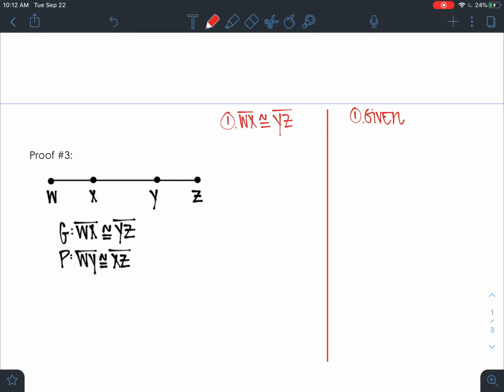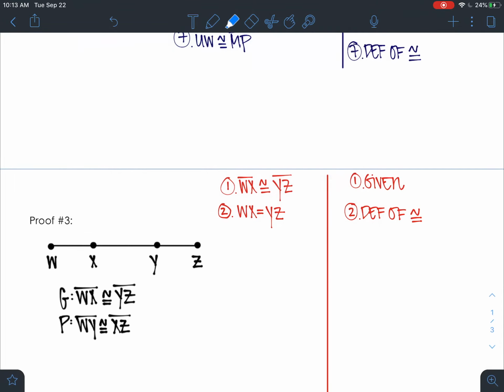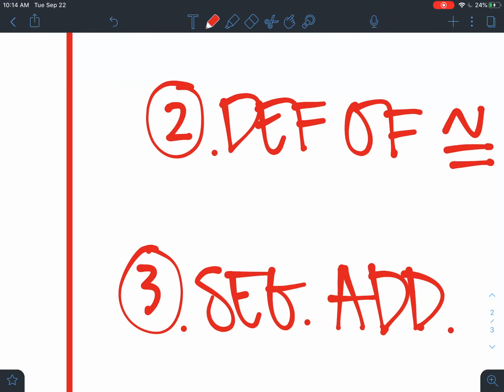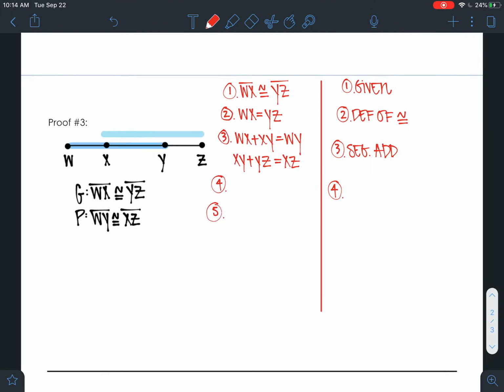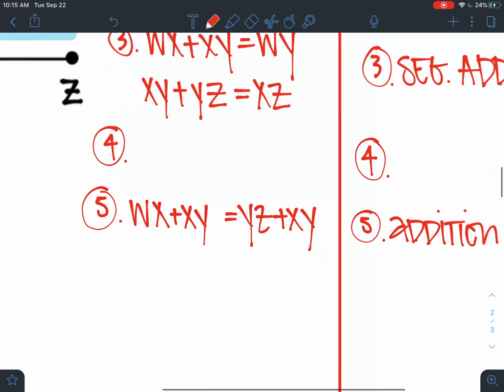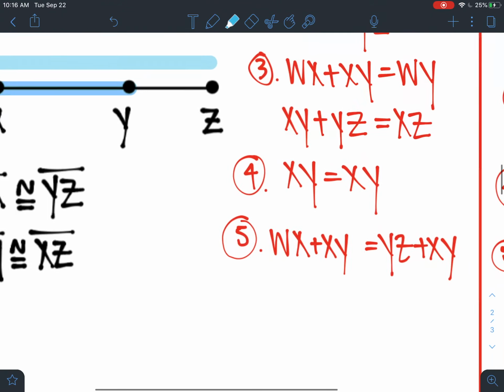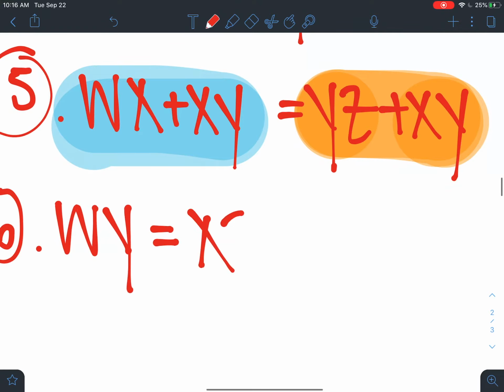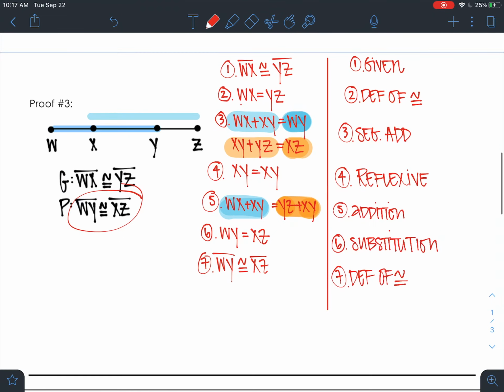H Geometry Proof 3